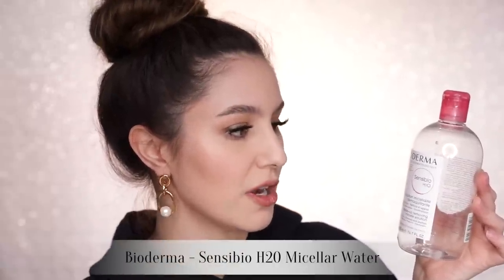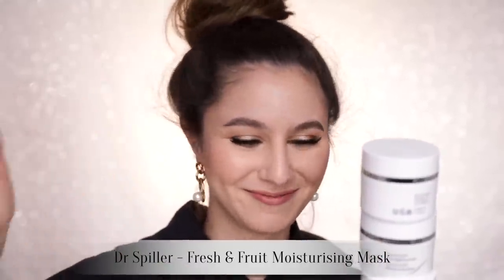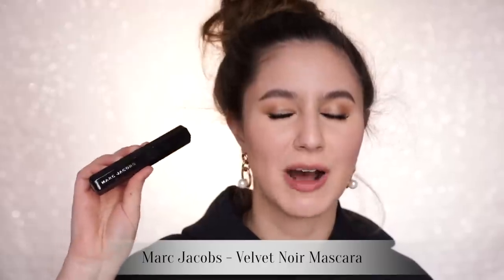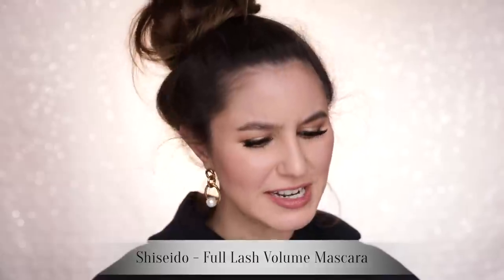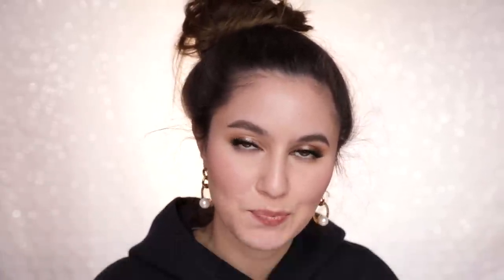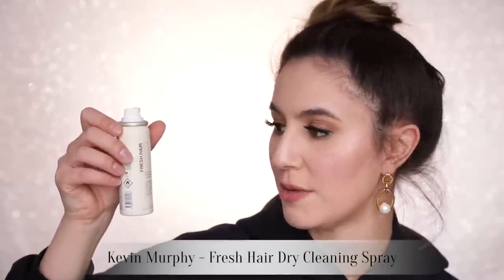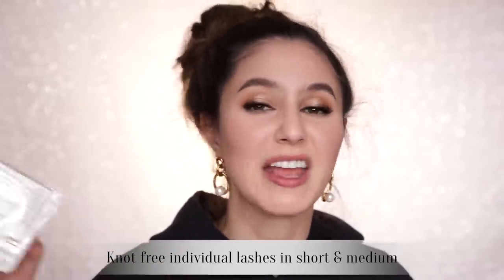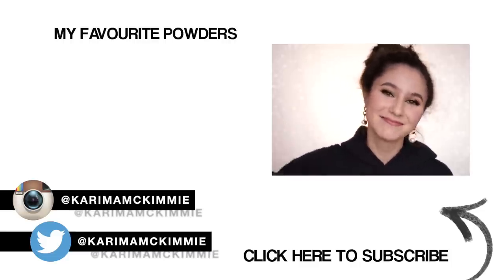EMPTIES 2019 & Would I Repurchase? | Makeup, Skincare, Haircare, Fragrance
Quick reviews on all the products I've actually finished - we have makeup, skincare, haircare, fragrance, a rant or two, discontinued heartbreak and some FASHUN gummy bears. Plz feel free to put me on in the background because... it's a long one lol. Let's chat in the comments!

0:26 - Skincare
6:49 - Makeup
14:33 - Haircare
19:04 - Bath stuffs
20:23 - Miscellaneous so... lashes, brushes that shed, nails, fragrance etc

Complete List of Products

Bioderma - Sensibio H20 Micellar Water

Biore - Charcoal Micellar Cleansing Water

Garnier - 2 in 1 Express Eye Makeup Remover

La Roche Posay - Lipikar Syndet

QV - Gentle Foaming Cleanser

Dermalogica - Ultracalming Mist

Dr Spiller - Fresh & Fruit Moisturising Mask

Perricone MD - Face Finishing Moisturiser

Dr Barbara Sturm - Face Cream

Borghese - Fango Active Mud Mask

Dermalogica - Skin Hydrating Masque

Sisley - Black Rose Cream Mask

Hourglass - No28 Lip Treatment Oil

Skyn Iceland - Blemish Dots

Mascaras lol: Marc Jacobs Velvet Noir, MAC Haute & Naughty, Sisley So Intense, Clinique High Impact, Estee Lauder Envy Lash Multi Effects Mascara, Covergirl Peacock Flare, NARS Climax, Hourglass Caution, Tarte Lifted, Benefit Badgal Bang, Estee Lauder Sumptuous Extreme, Charlotte Tilbury Legendary Lashes 2, Kevyn Aucoin Volume Mascara, Clarins Supra Volume, Shiseido Full Lash Volume Mascara, Too Faced Better Than Sex Waterproof, Covergirl Total Tease

SUQQU - Brow Pen in Moss Green

Benefit - 24 Hour Brow Setter Brow Gel

Surratt - Brow Pomade

House of Lashes Eyelash Adhesive & Kiss Lash Adhesive

Too Cool For School - Coconut Milky Mist

Armani - My Armani To Go Essence in Foundation Cushion in 4

Too Faced - Perfect Lips Lipliner in Nude

Aveda - Wooden Paddle Brush

Davines - VOLU Shampoo & Dry Cleansing Mist

Aveda - Dry Remedy Moisturising Shampoo

Aquis - Rebalancing Hair Wash

Shu Uemura - Cleansing Oil Shampoo

Christophe Robin - Cleansing Volumising Paste & Shade Variation Mask in Baby Blond

Kevin Murphy - Blonde Angel Wash Shampoo & Fresh Hair Dry Cleaning Spray

Oribe - Superfine Hair Spray

Klorane - Dry Shampoo with Oat Milk

Playa - Pure Dry Shampoo

Bumble and Bumble - Pret a Powder Dry Shampoo

IGK - Jetlag Dry Shampoo

Grown Alchemist - Body Treatment Oil

Salt by Hendrix - Coco Soak Coconut Milk Infusions

Kiss - Trio Lashes Short Medium

Lilash - Eyelash Growth Serum

Charlotte Tilbury - Powder & Sculpt Brush

Orly - Chip Resistant Nail Top Coat

Scotty's - Studio Brush Sterilizer

The Fragrance Shop New York (the fragrance I blended is called Raindrops, FYI fragrance shop, I consent if anyone wants to buy it lol)

Rouge Bunny Rouge - Vespers

Jo Malone - Mimosa & Cardamom

Costume National - So Nude

For PR samples, send directly to my postal address:
Australia